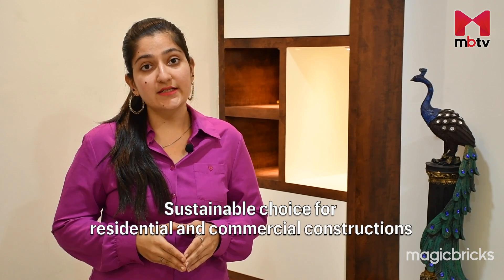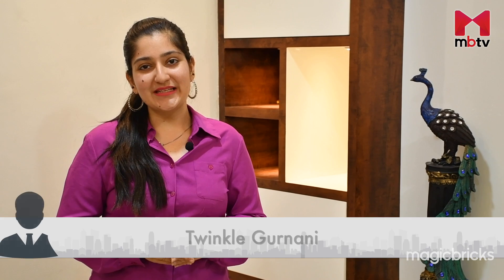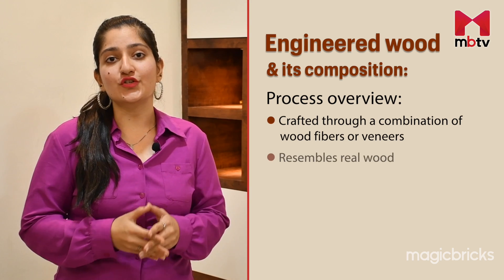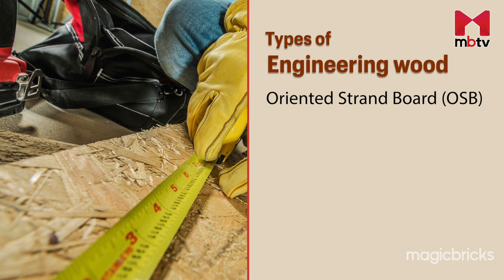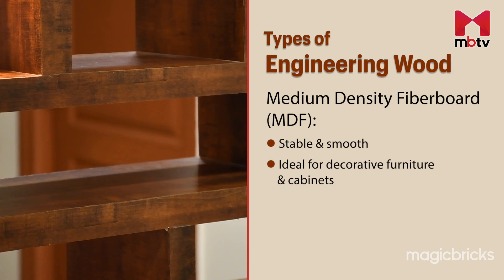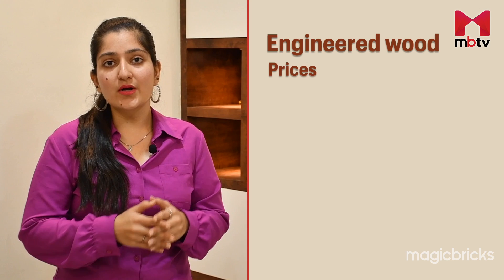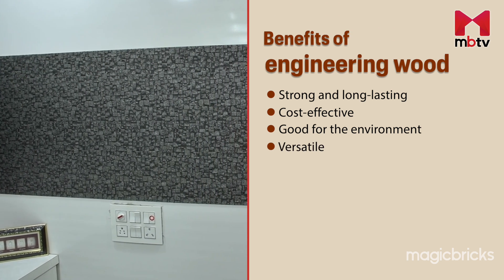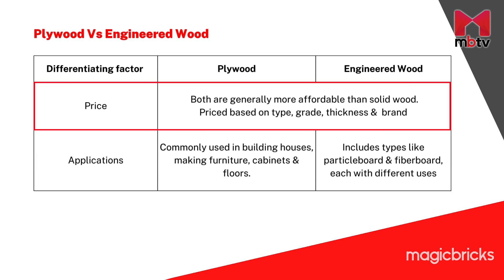Engineering Wood | Engineering Wood Review | Engineered wood good for furniture?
Join us on MBTV and learn about Engineered wood as we unveil its sustainable revolution in construction and design. Discover the meticulous crafting process, where wood fibers or veneers amalgamate under intense pressure and heat, creating a material that not only mirrors real wood but also surpasses ordinary plywood in strength and durability.

Explore the diverse types of engineered wood, from the widely recognized Plywood to the strength and stability of Oriented Strand Board (OSB) and the affordability of Particleboard. Gain insights into the cost-effectiveness of Engineered wood, and what makes it an environmentally and budget-friendly choice for various projects.

Uncover the versatility of Engineered wood across applications, from crafting furniture and flooring to its crucial role in construction and decorative enhancements. Learn about the manifold benefits, including exceptional strength, reduced maintenance, and environmental friendliness, positioning Engineered wood as a preferred choice.

Acquire valuable tips for selecting the right type, understand the comprehensive comparison between Plywood and Engineered Wood, and envision a future where Engineered Wood reshapes the landscape of construction and furniture industries.

00:00 Introduction
1:25 Engineering Wood & its Composition
1:59 Types of Engineering Wood
3:35 Engineering Wood Prices
4:01 Benefits of Engineering Wood
4:28 Tips for Choosing Engineering Wood
4:50 Engineering Wood v/s Plywood
5:23 Recap
5:39 Closing remarks